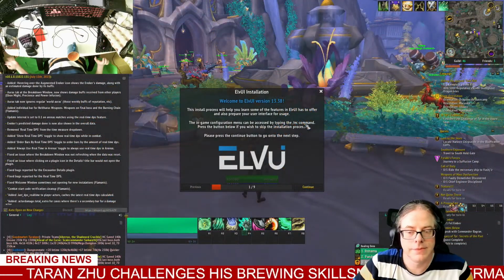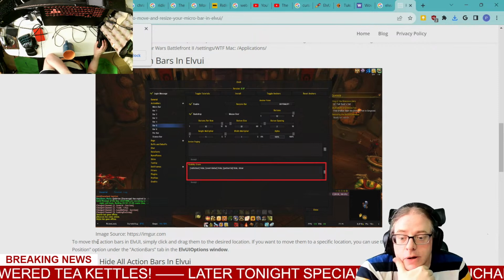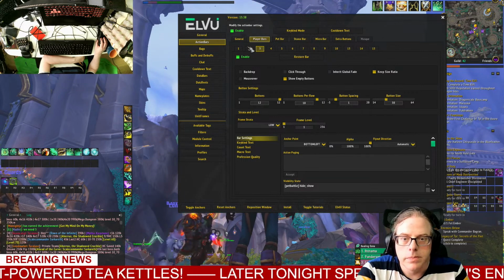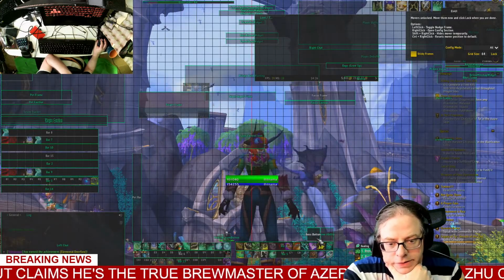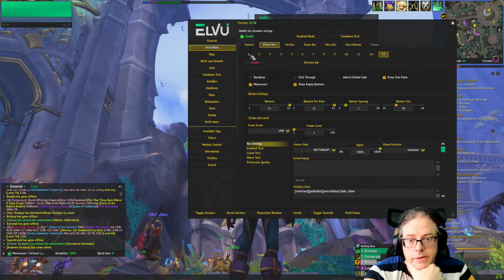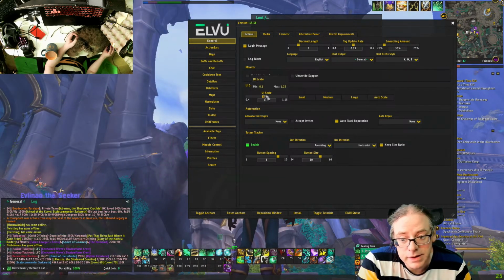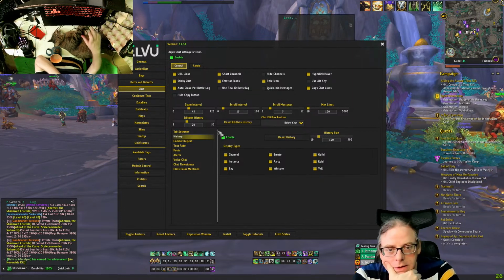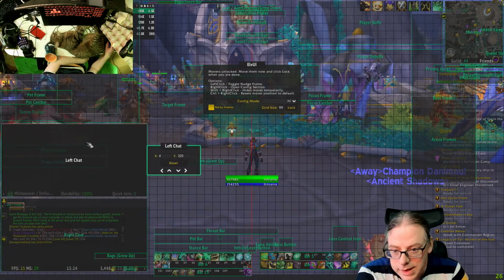World of Warcraft - Afternoon Stream, with Cats, Probably, and a pot of tea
Live from a duct taped studio - I am sorry about my technical incompetence.

More Macro testing, elvUI setup and Monk Leveling

Plus trying to get offline recording working at the same time without system crahses.